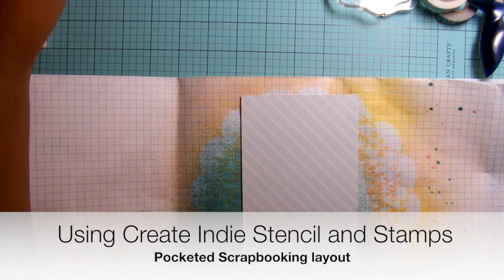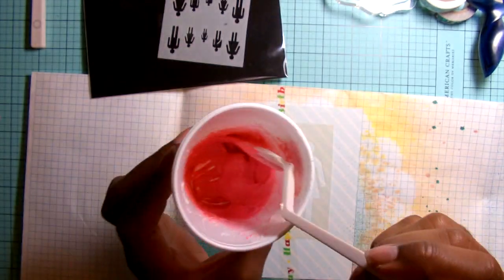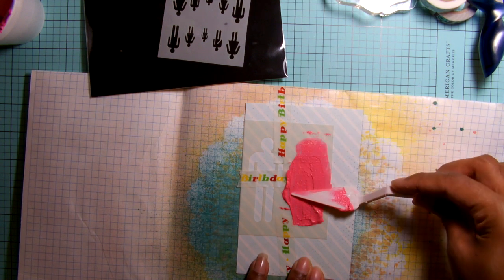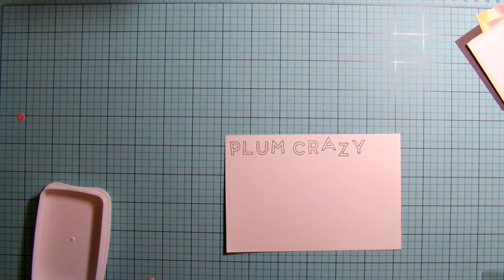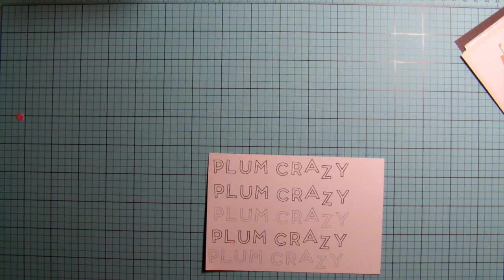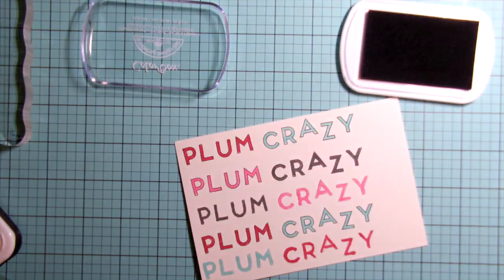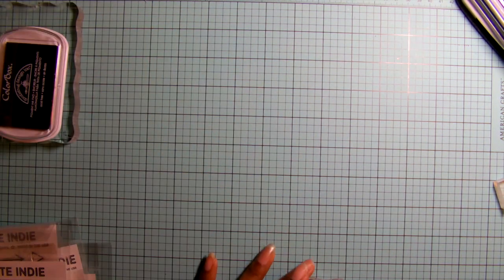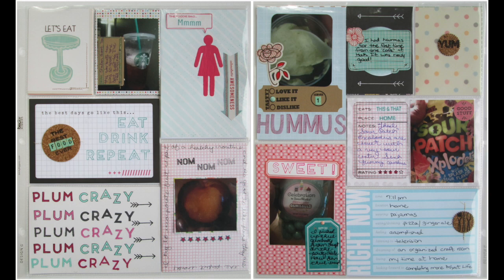Using Create Indie Stencil and Stamps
Showing how I used a stencil and stamps by Create Indie to create a pocketed scrapbook page.